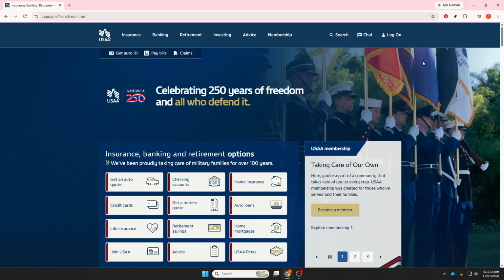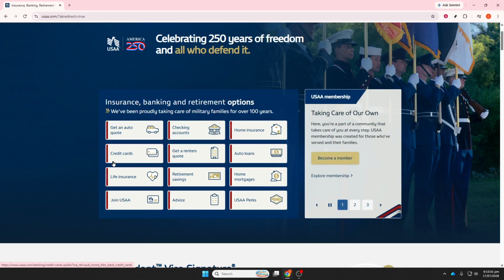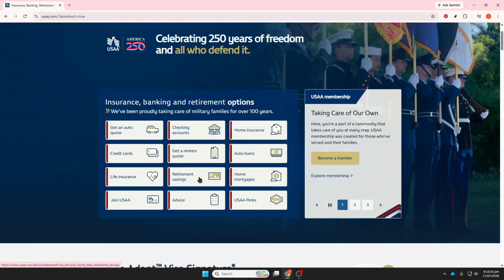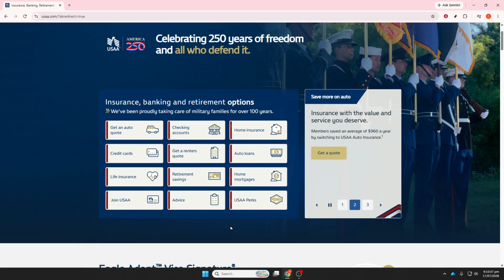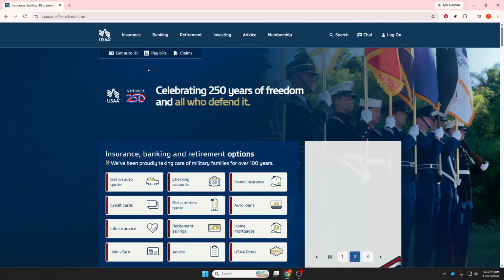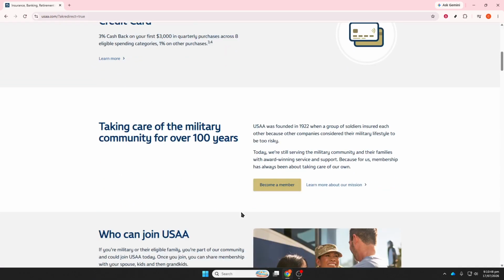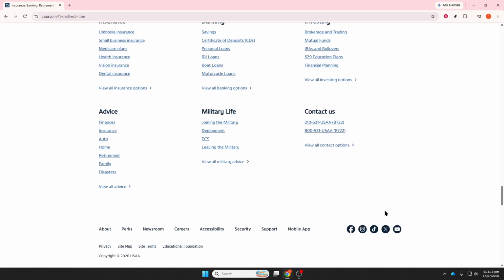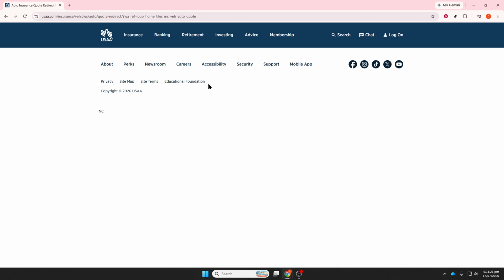How To Get Full Coverage On Usaa On Auto Insurance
Want to know How To Get Full Coverage on USAA Auto Insurance? In this step-by-step tutorial, we'll explain what "full coverage" typically includes, how to explore your coverage options, and how to customize your USAA auto insurance policy based on your needs and budget.

You'll learn how to review collision and comprehensive coverage, understand liability limits, compare deductibles, and request a quote through your USAA account. Whether you're buying a new policy or updating your existing coverage, this guide will help you make informed decisions.

In This Video, You'll Learn:

✅ What full coverage auto insurance typically includes
✅ How to get a USAA auto insurance quote
✅ How to add collision and comprehensive coverage
✅ How to choose deductibles and liability limits
✅ Tips for selecting the right coverage for your vehicle